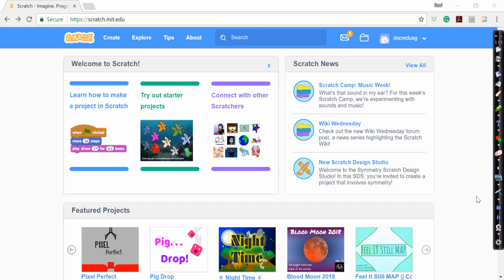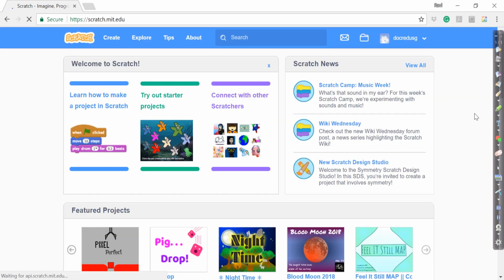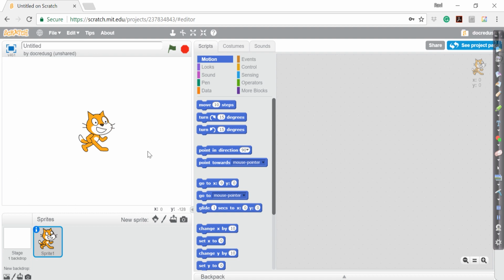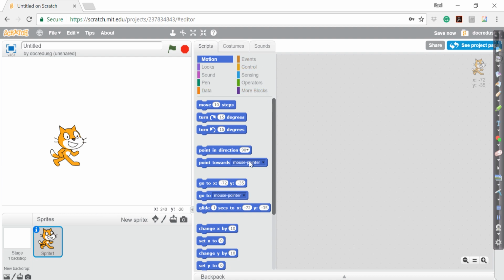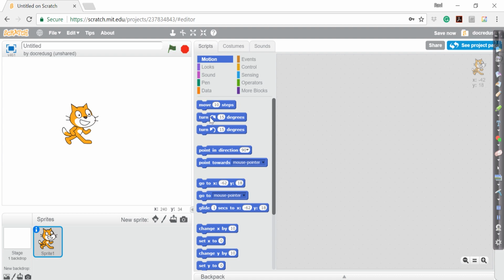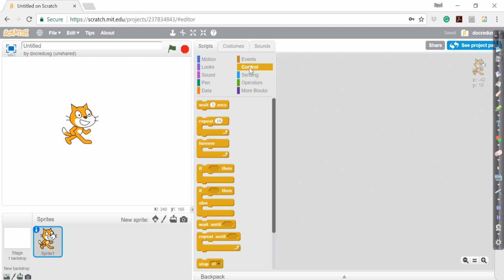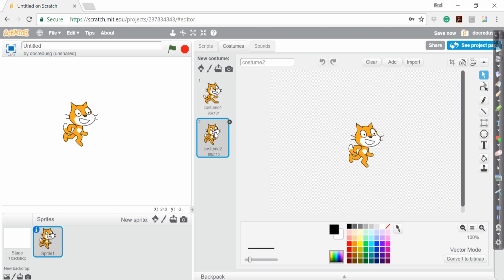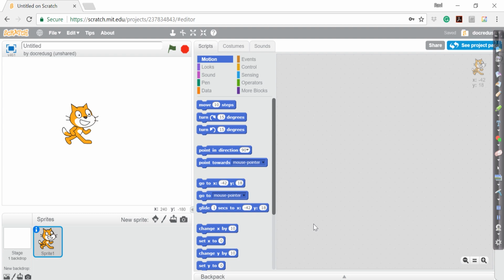Scratch Environment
Understanding the Scratch Editor Environment